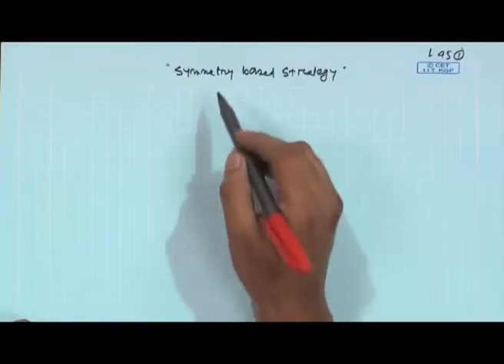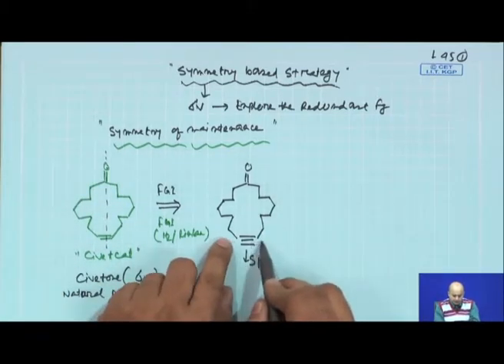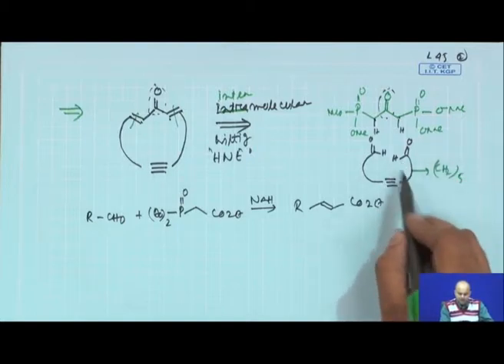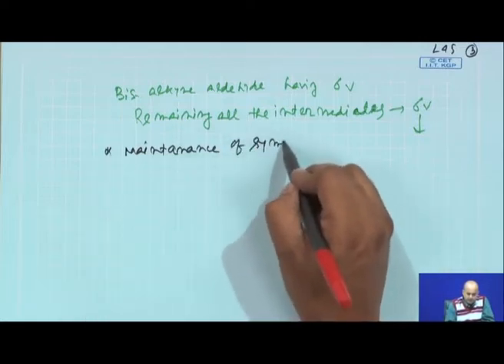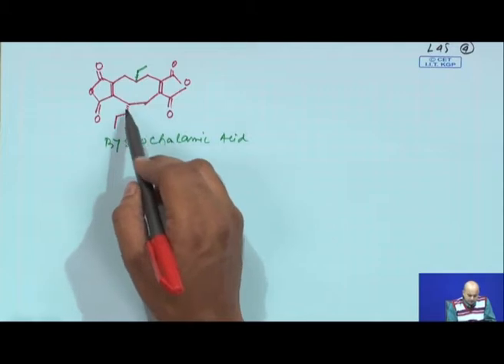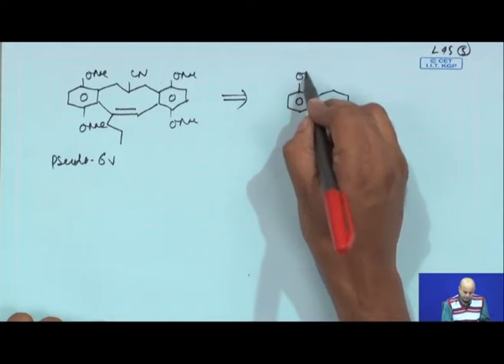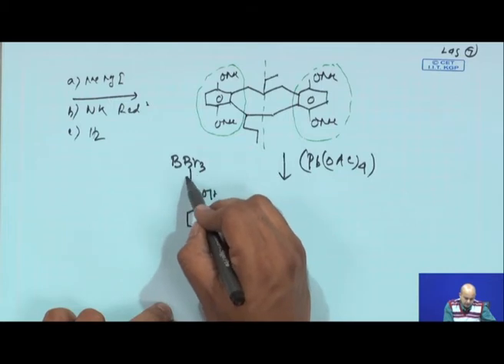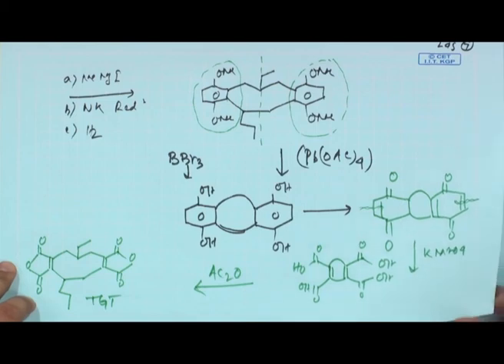Symmetry based Strategy(contd.)